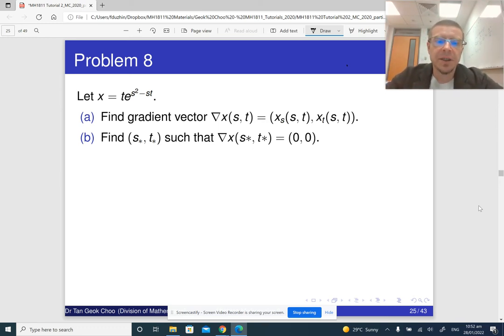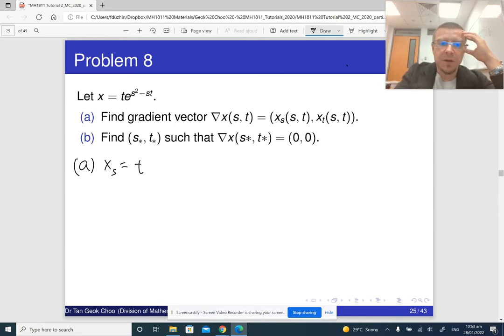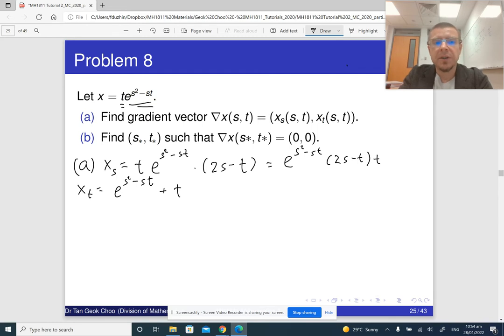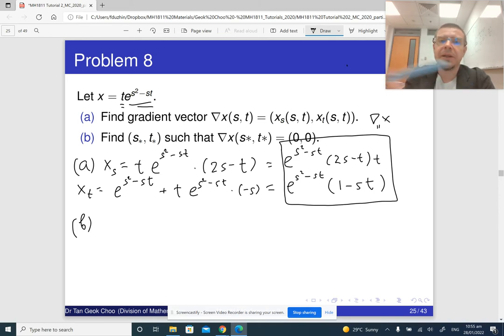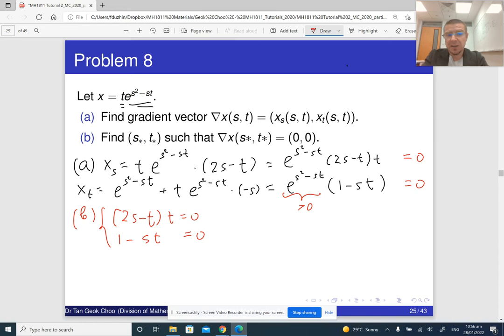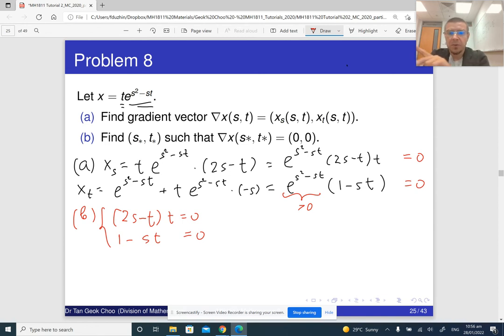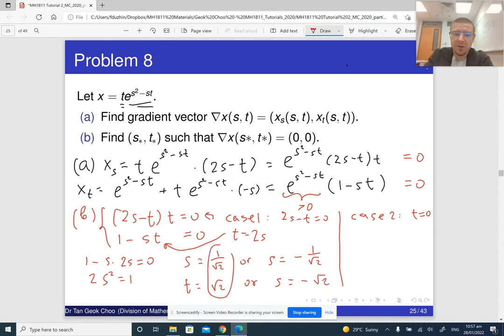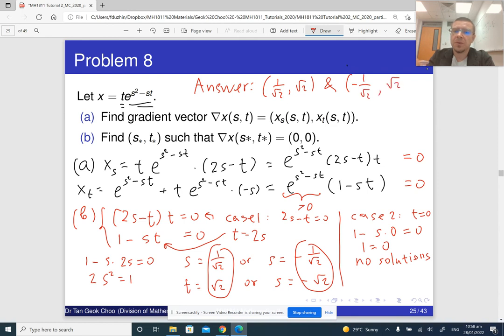MH1811 Tutorial 2 Question 8